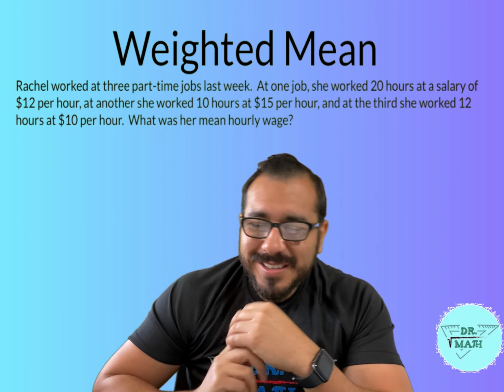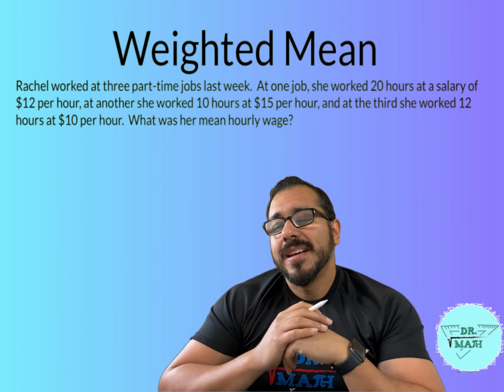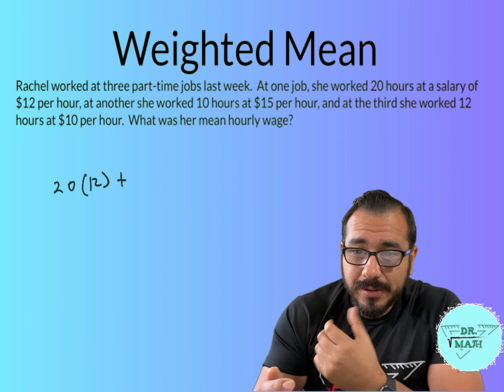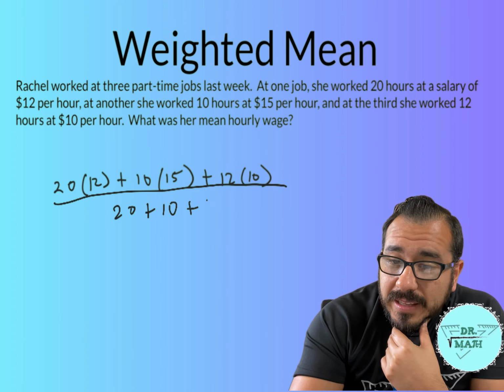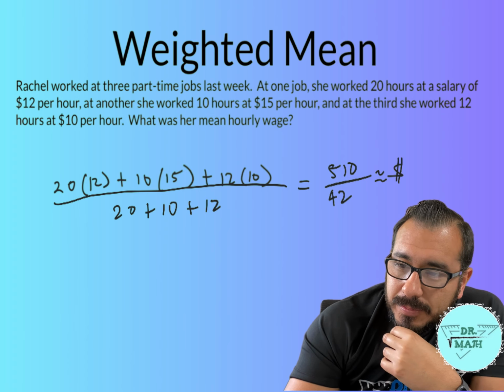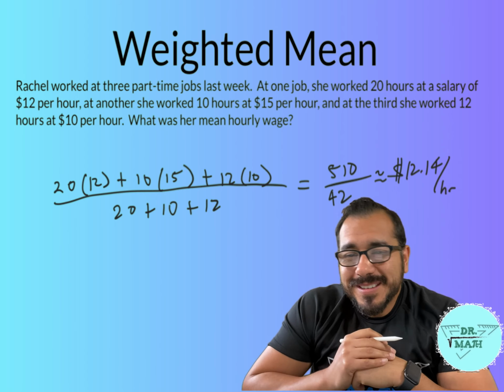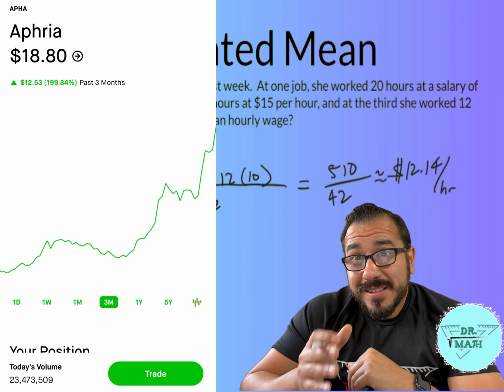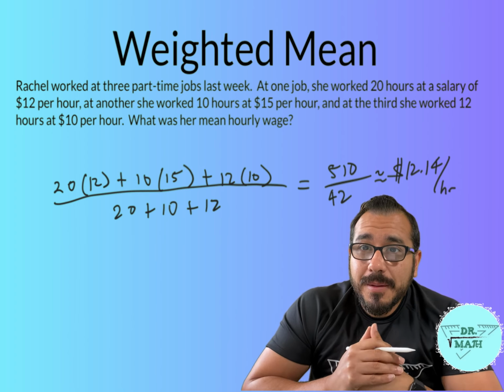How to calculate the Weighted Mean🔥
In this video we look at a different type of average.  We look at the Weighted mean and give a real life example and a hack at the end of the video that you may use in real life.  Watch till the end.